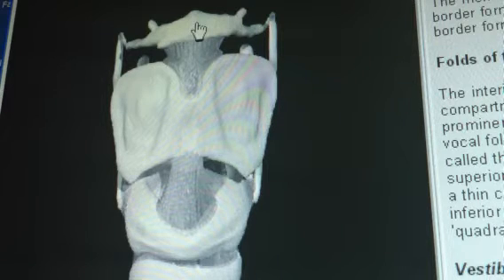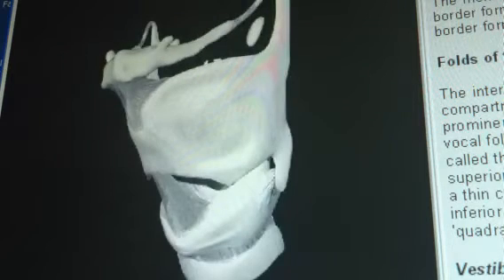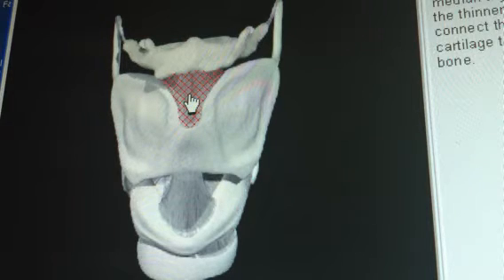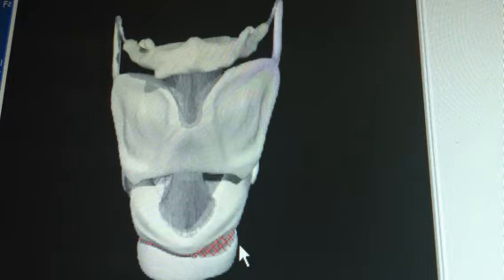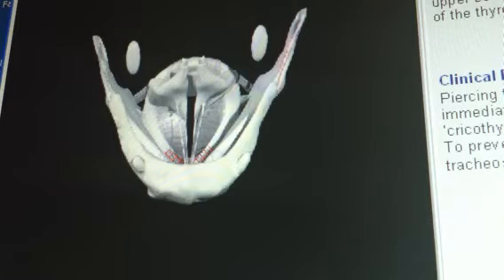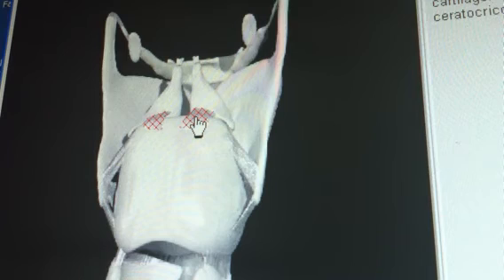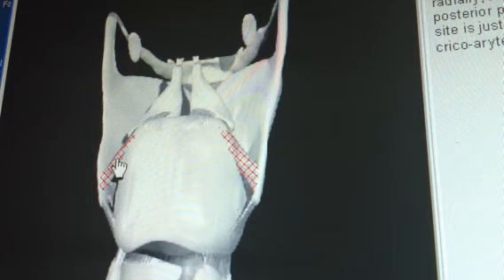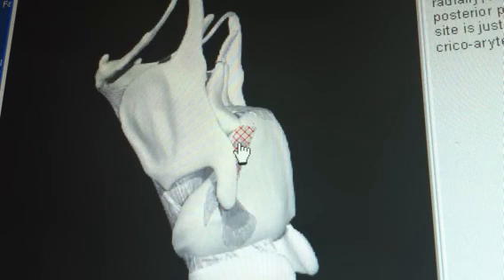Larynx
Membranes & Ligents